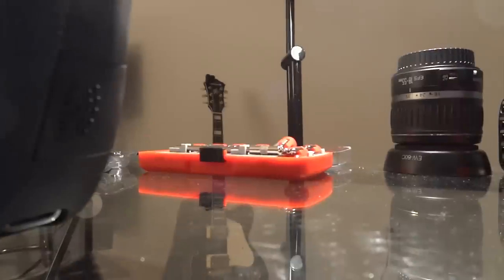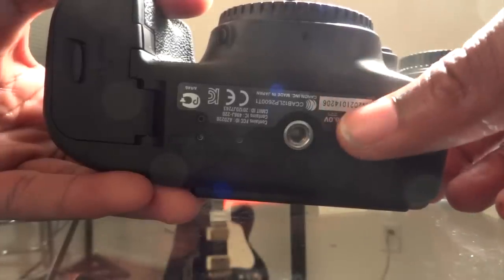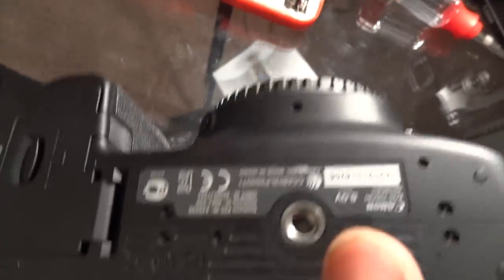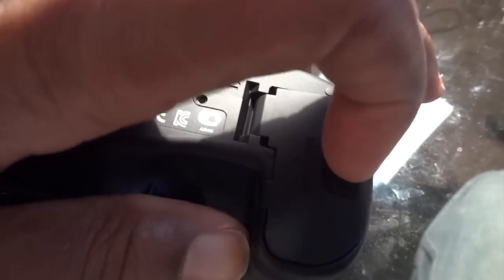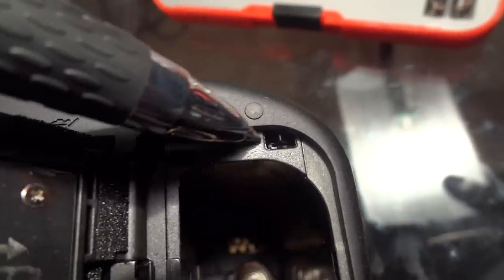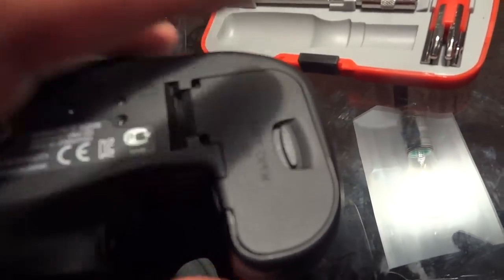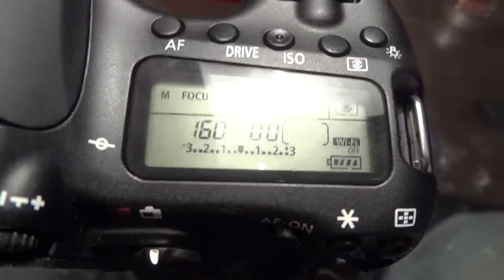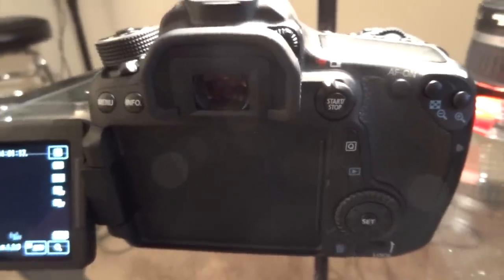CANON EOS 70D WILL NOT POWER UP PART 2 (SOLVED)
CANON 70D WILL NOT POWER ON

THIS IS PART 2, I WAS ABLE TO FIX THE PROBLEM ON MY OWN.

I FIXED MY OWN ISSUE.

WHAT WOULD HAVE COST ME HUNDREDS OF DOLLARS BY SENDING IT TO CANON, I WAS ABLE TO RESOLVE THIS ISSUE AND MANY OTHERS MAY HAVE HAD THE SAME ISSUE AND THEY MAY HAVE SPENT MONEY UNNECESSARY. I ONLY SPENT $6 AND SOME CHANGE... SO LETS CALL IT $7 TO FIX THIS ISSUE.

I DID NOT HAVE TO TAKE THE CAMERA APART BUT WHILE ATTEMPTING TO DO SO, I SAW SOMETHING THAT I SUSPECTED WAS THE ISSUE. I PLAYED AROUND WITH THIS SWITCH OR SOME TYPE OF CENSOR OR LATCH.

SOMETHING LIKE THIS WAS SO SIMPLE TO RESOLVE BUT COULD HAVE COSTED ME ALLOT OF MONEY. THE PART IS TOO DELICATE. NOW THAT IM AWARE OF THIS, I CAN BE MORE CAREFUL, BECAUSE I WAS ALREADY VERY CAREFUL WITH ALL OF MY CANON PRODUCTS. BUT THIS WAS SOMETHING THAT I WOULD HAVE NEVER EXPECTED THIS TO BE THE PROBLEM, I SAW THIS HOLE EARLIER BUT DIDNT KNOW WHAT IT WAS FOR... SO AS I WAS ABOUT TO TAKE OFF THE BATTERY COVER, I NOTICED THAT IT HAD SOME TYPE OF CONNECTOR THAT WOULD GO INTO THE HOLE (SQUARE) SO I SIMPLY PUT A PEN IN THE HOLE AND THERE WAS A SWITCH OR SOMETHING, I PUT THE SWITCH IN THE CENTER. I PUT THE BATTERY IN THE CAMERA AND THEN IT CAME ON.

ONE OF THE VIEWERS CALLED IT A MICRO SWITCH

If you would like to send me money and you want to donate to help me pay for college: